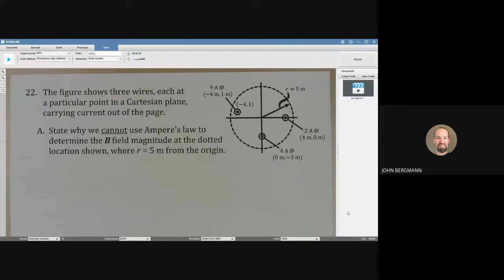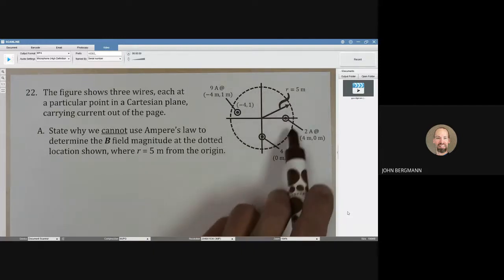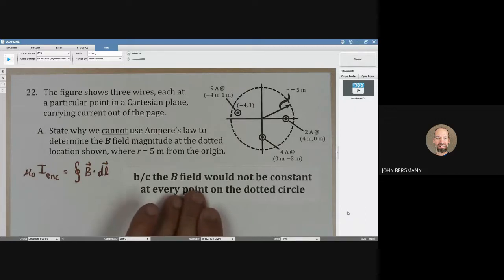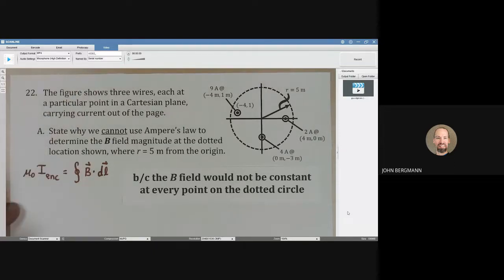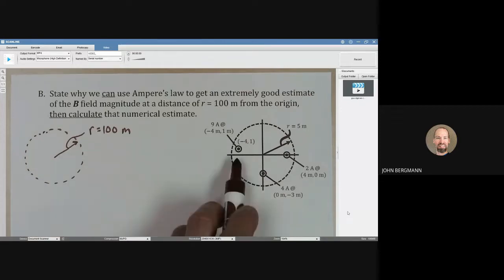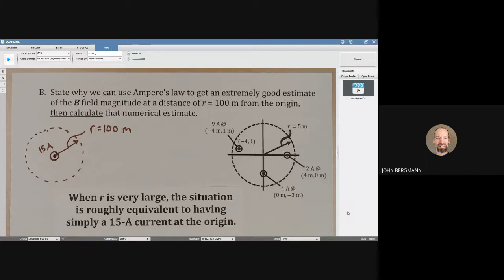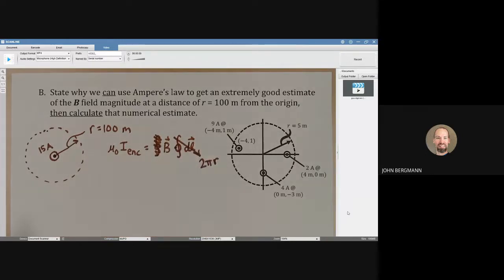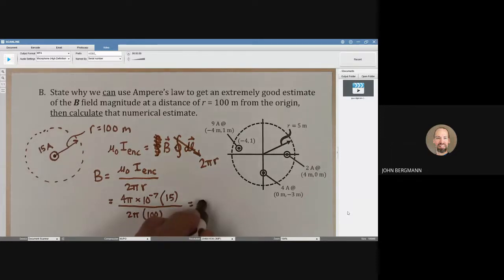C 584 review Amperes law